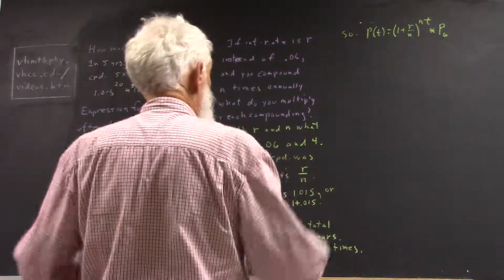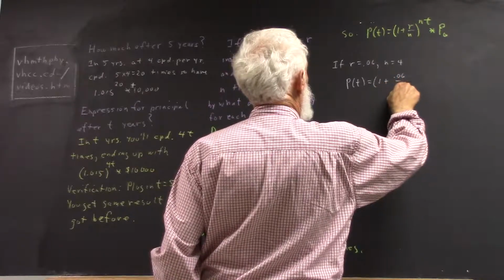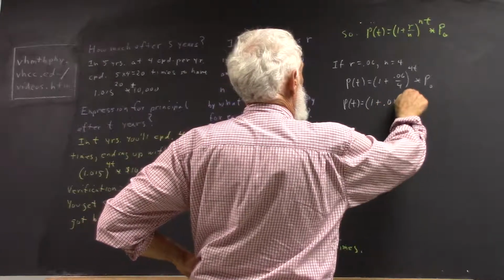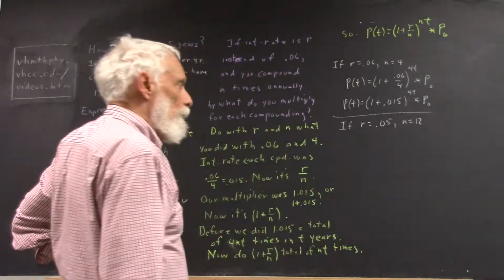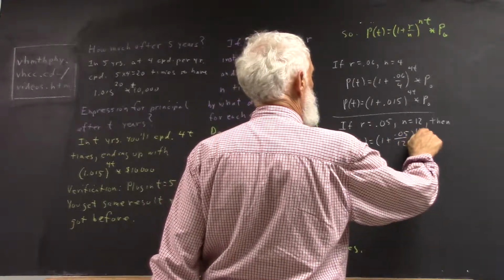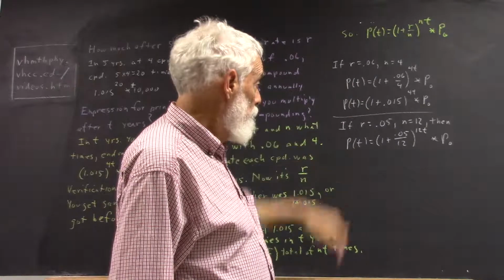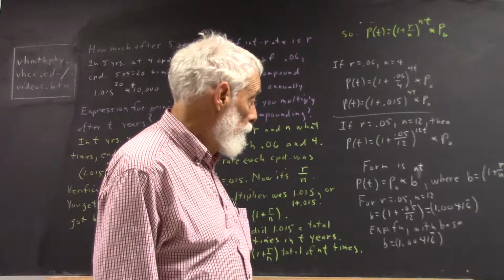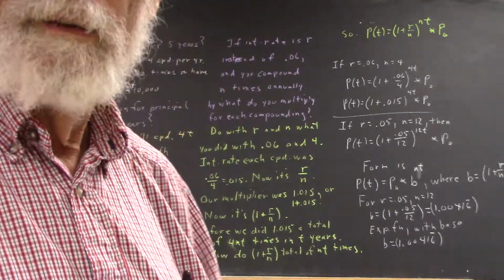dagpc 0945 extension the principal function is an exponential function can lead to exponential equ